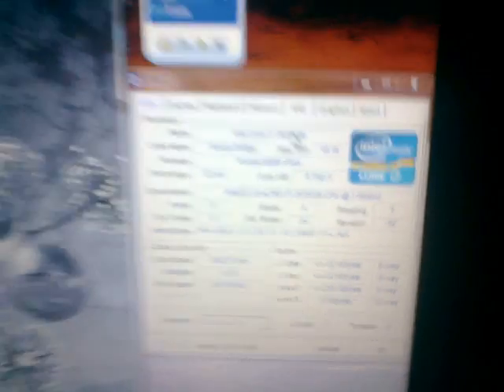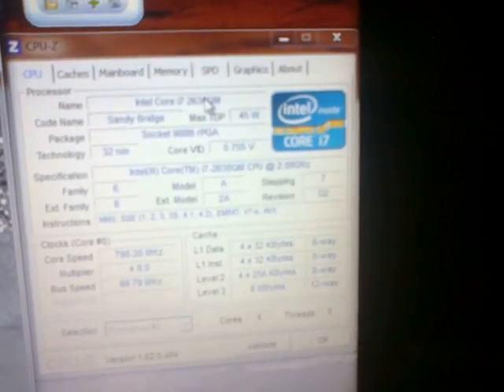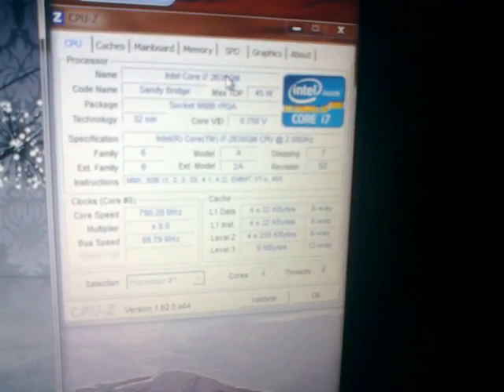Core i7 2630qm Cinebench Results (Turboboost+Hyperthreading Enabled)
Hey guys. This is a quick video showing how an intel core i7 performs in a cinebench test. Yesterday, it performed horribly, but today it performed much better than before. The results are in, the score shows up, and it for once actually rivals a desktop core i5 now. Take a look at the great ways that this CPU can save power by reducing its frequency to just 800MHZ. I was a bit annoyed by the fact that you couldn't keep turboboost on for the whole time, but anyway. Not a bad result at all for a stock CPU.